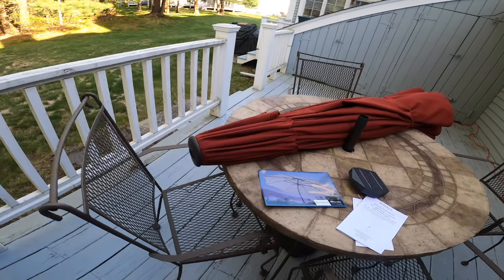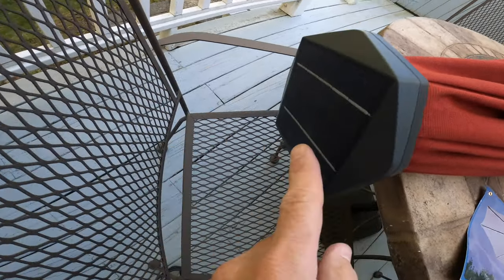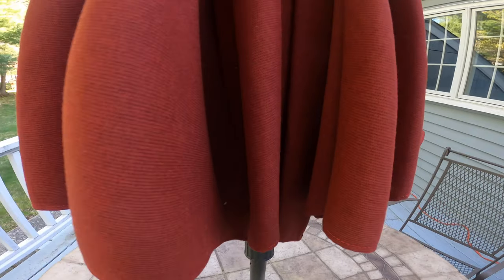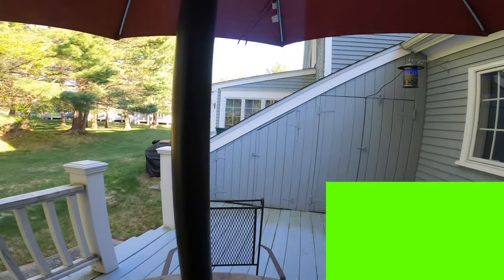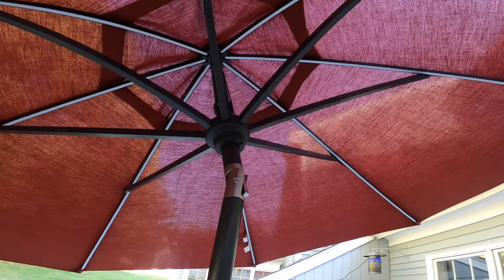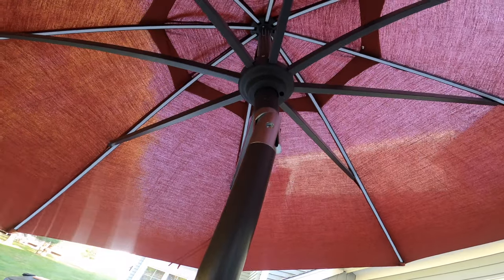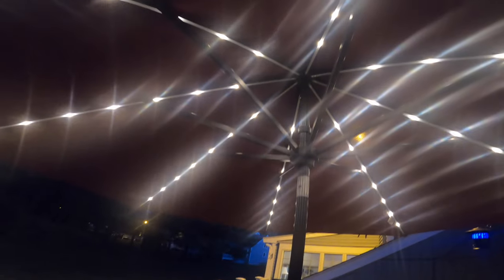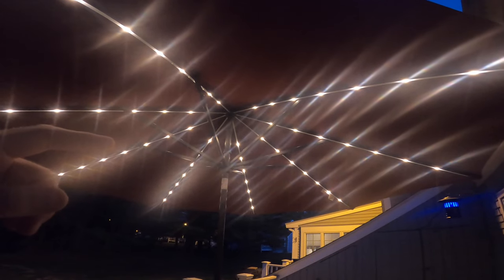EliteShade USA Sunumbrella Solar 9ft Market Umbrella with 80 LED Lights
Sunbrella LED Umbrella 10' Wide with LED Solar Lights Built-in.